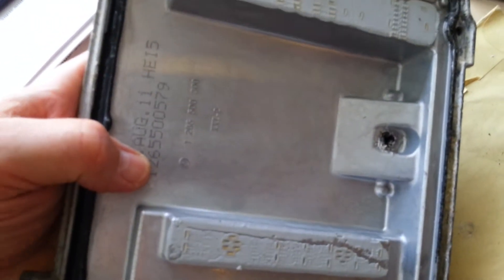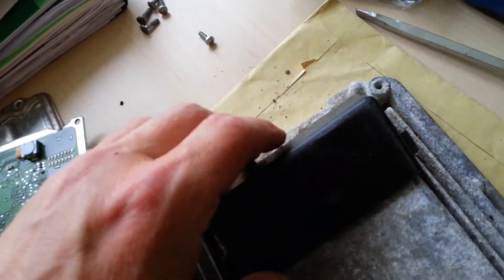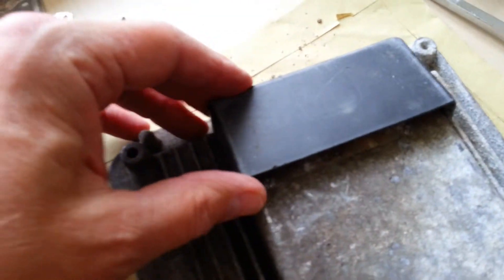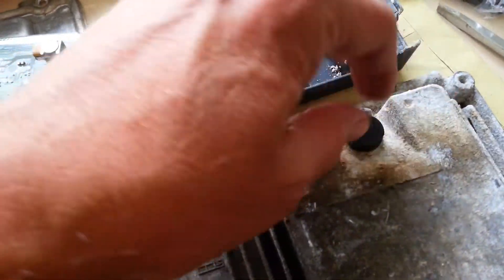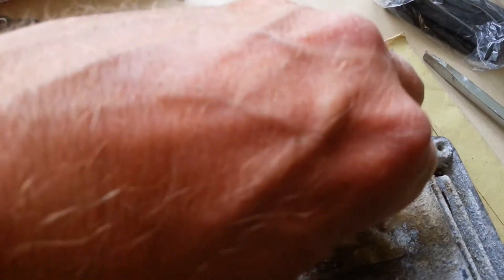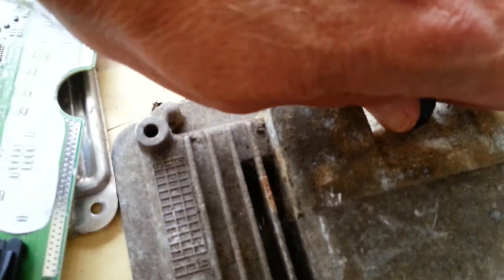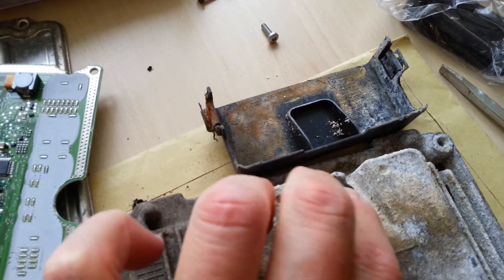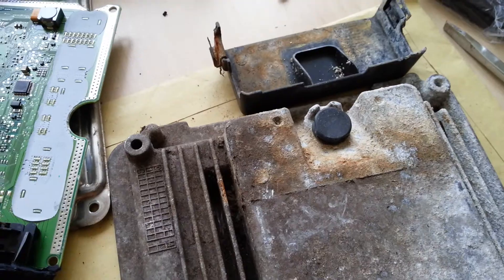Audi Q7 2011 3.0tdi ECU part 2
Water damage continued